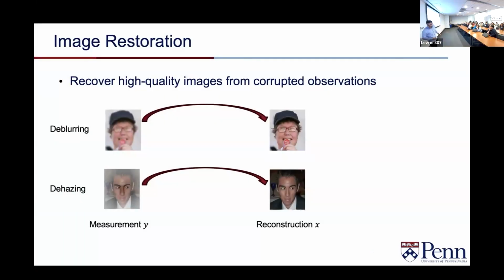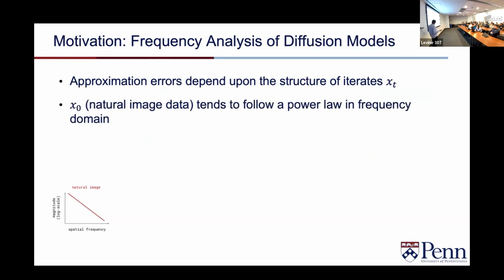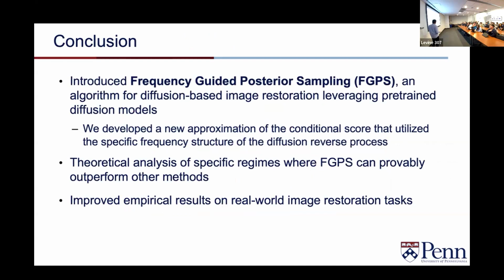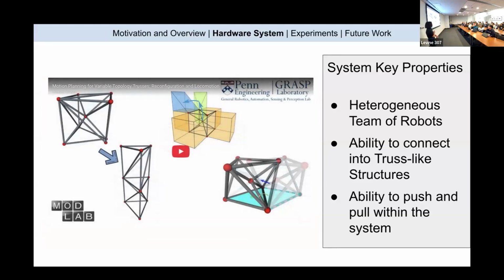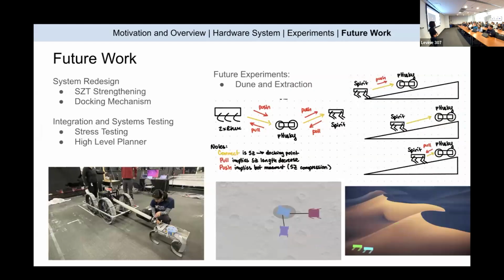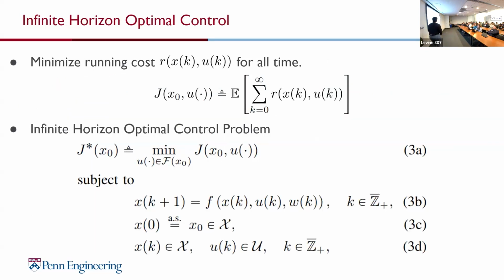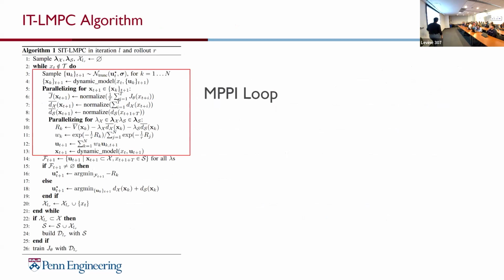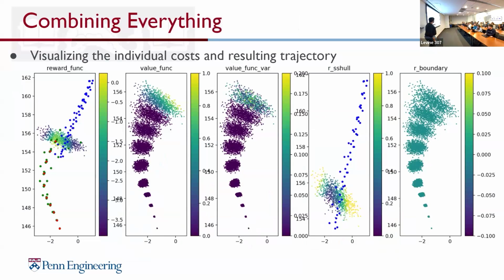Spring 2025 GRASP SFI - Student Lightning Talks, Session 2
ABSTRACT
The Spring 2025 GRASP SFI Student Lightning Talks will highlight the research of three GRASP Lab Master’s or early PhD students whose presentation topics have been nominated by their faculty advisors and voted on by their GRASP peers.

Ahmad Amine (PhD, ESE)
SIT-LMPC: Safe Information-Theoretic Learning Model Predictive Control for Iterative Tasks
Iterative tasks are common in robotics applications ranging from pick-and-place tasks to autonomous racing. Finding optimal trajectories for these tasks has been thoroughly explored in literature through techniques like trajectory planning, optimal control, and reinforcement learning. Learning Model Predictive Control (LMPC) solves for the optimal trajectory that maximizes performance for a given task by learning the value function from trajectories executed in previous iterations. Unlike reinforcement learning, LMPC provides desirable theoretical properties for safety and convergence, which is crucial for safety-critical applications. We present an approach for extending the LMPC problem to stochastic nonlinear systems using Model Predictive Path Integral (MPPI). Previous methods utilizing optimization-based techniques or Cross-Entropy-Method sampling to solve the LMPC problem fall short when dealing with high-dimensional, nonlinear dynamics. Our MPPI-based framework optimizes the control policy from an information-theoretic perspective and overcomes these limitations by providing a systematic way of handling constraints without sacrificing sample spread. This is achieved by incorporating penalty functions and optimizing over multipliers to balance out constraint satisfaction with controller performance. The proposed algorithm can be parallelized allowing for real-time control on limited compute hardware. We validate our approach through simulations and real-world experiments, demonstrating significant improvements in constraint satisfaction and final trajectory performance.

Erica Santos (MSE, ROBO)
Temporarily, Robots Unite to Surmount Sandy Entrapments, then Separate (TRUSSES)
The TRUSSES project is developing methods for teams of robots to jointly overcome environmental hazards on the Moon by attaching to each other to form larger and more stable, maneuverable structures. The robots will use their interactions with the ground to form a map of safe and risky terrain, attach to each other as support when the ground traversal risk is high, move in a coordinated fashion once joined, and, once the maneuver has been successfully completed, separate to continue their original individual missions.

Darshan Thaker (PhD, CIS)
Frequency Guided Posterior Sampling for Diffusion-based Image Restoration
Image restoration aims to recover high-quality images from degraded observations. When the degradation process is known, the recovery problem can be formulated as an inverse problem, and in a Bayesian context, the goal is to sample a clean reconstruction given the degraded observation. Recently, modern pretrained diffusion models have been used for image restoration by modifying their sampling procedure to account for the degradation process. However, these methods often rely on certain approximations that can lead to significant errors and compromised sample quality. We present a simple modification to existing diffusion-based restoration methods that helps mitigate these errors based on a frequency analysis of the degraded observations. This results in significant improvement on challenging image restoration tasks such as motion deblurring and image dehazing.
Presenter

Ahmad is a second year ESE PhD student advised by Prof. Rahul Mangharam. His research focuses on learning for control in unstructured environments where the system or environment change over time, with specific interest in applications to autonomous vehicles. His work explores applications ranging from driving in diverse weather conditions to off-road navigation. Ahmad’s research focuses on merging optimal control with online system identification or iterative learning to enable controllers to adapt to these conditions.

Erica is a 2nd year MSE in Robotics at the University of Pennsylvania. She graduated from the University of Michigan in 2023 with a BSE in Mechanical Engineering and a Computer Science Minor. After graduation, she hopes to continue to work on design, mechatronics, and control in the space robotics industry.

Darshan is a CIS Ph.D. student advised by Prof. Rene Vidal. His research interests broadly lie in developing techniques to guide generative models for various vision and language tasks. One particular area of interest in this domain is solving inverse problems using diffusion models for image restoration. In the past, he has worked on adversarial robustness, studying the problem of provably reverse engineering attacks from corrupted samples. He was an AWS-AI ASSET Fellow at Penn for the year of 2024.